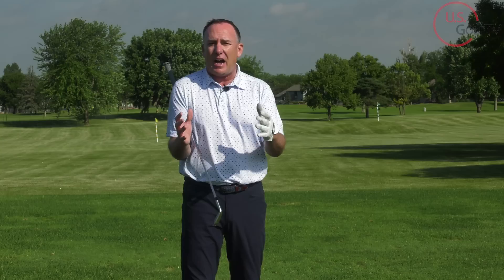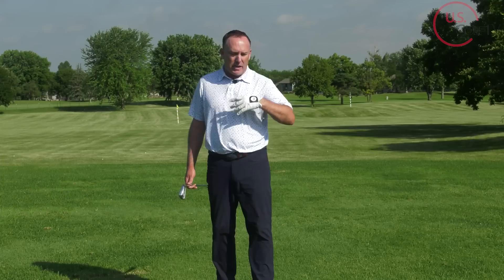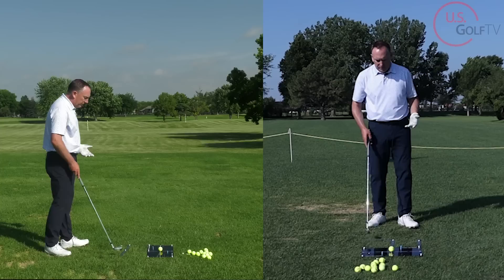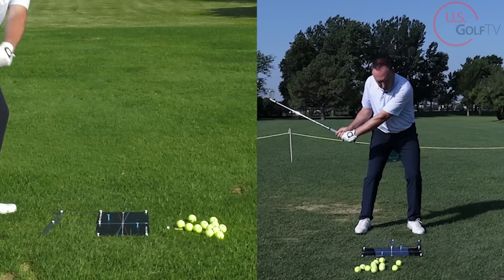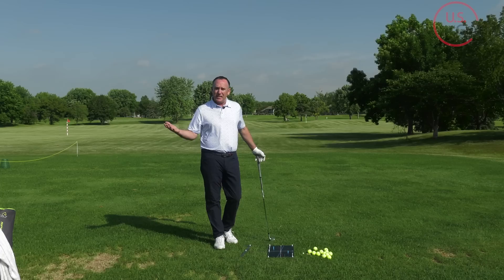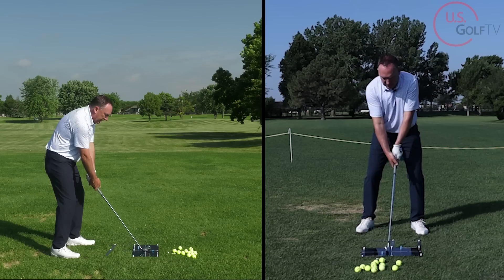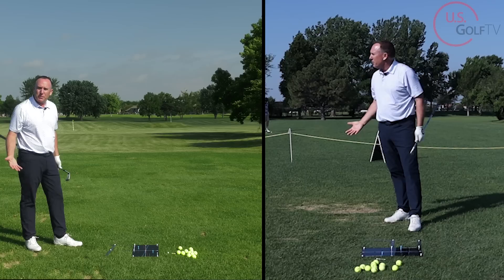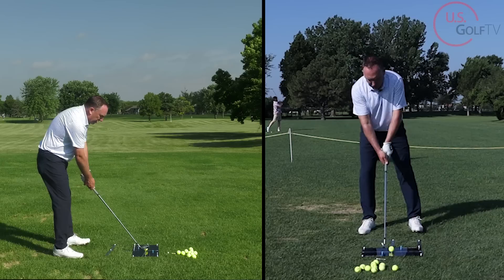K.I.S.S. Your Way to an Easy Golf Swing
Learn how to make an easy golf swing with this simple golf swing tip from Todd Kolb.

Many golf lessons can make the game too complicated, so we decided to use the KISS Method to give you a simple golf slice fix.  Use this Todd Kolb golf swing lesson to help you simplify the game and start hitting straighter golf shots!

Get more distance with this free Vertical Line Swing golf lesson